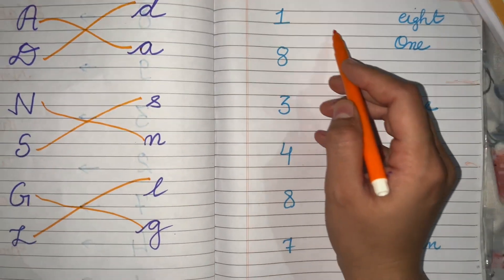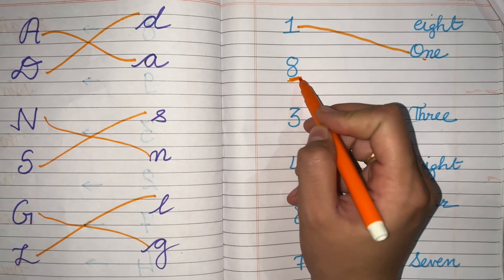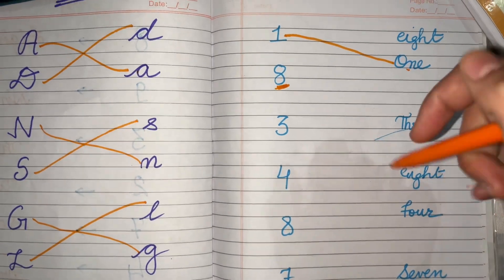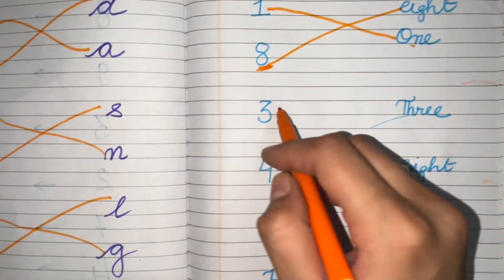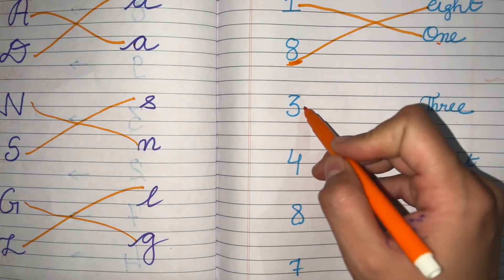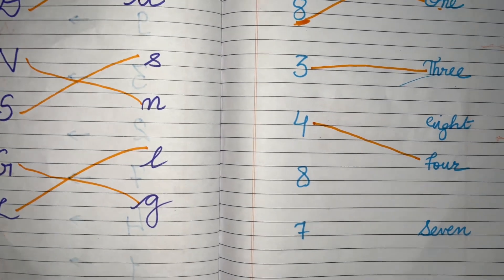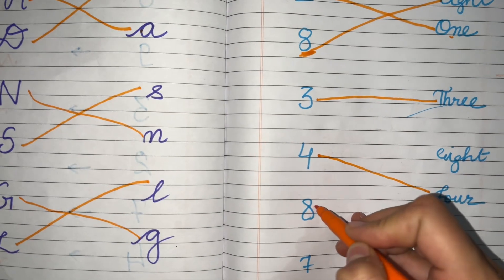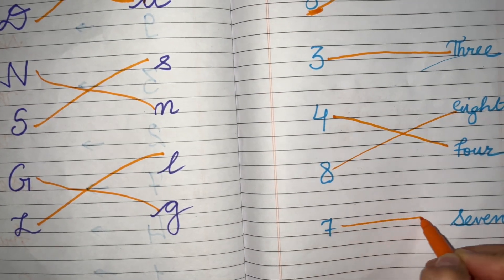counting for kindergarten number names one two three toddlers preschooler learning onetwothree#123